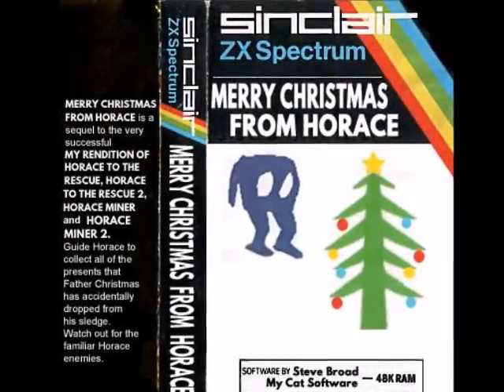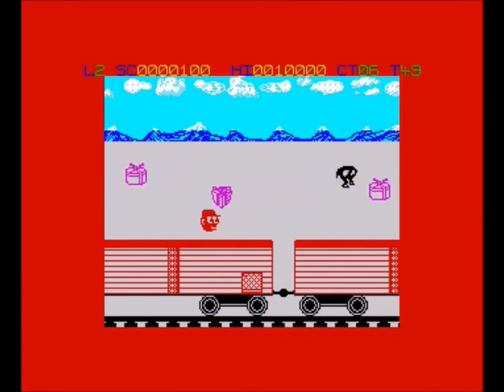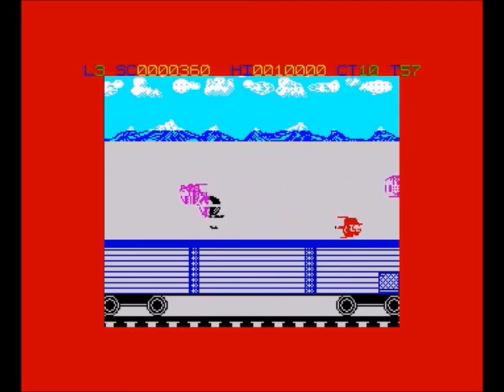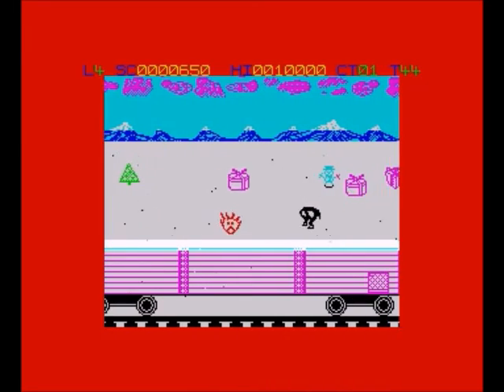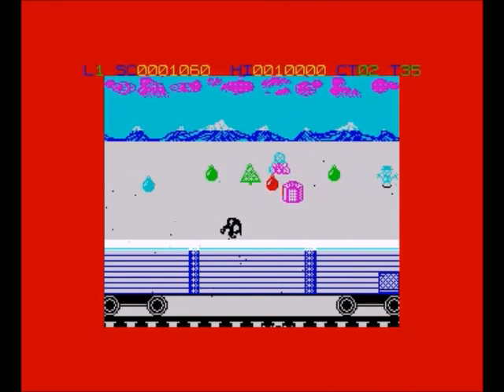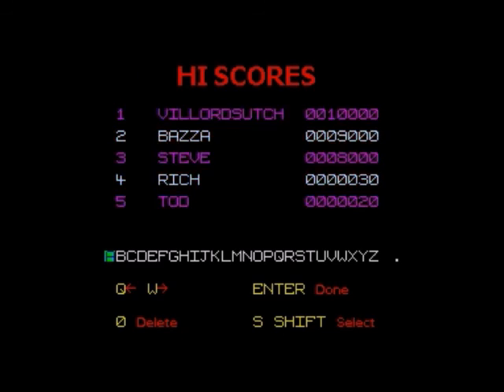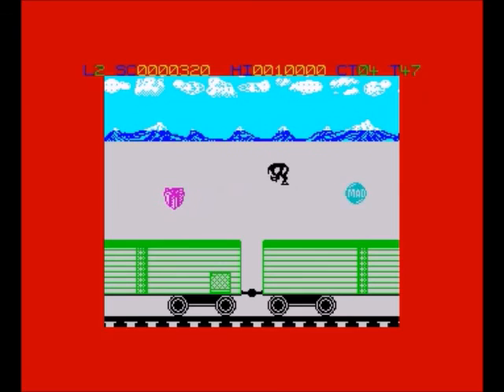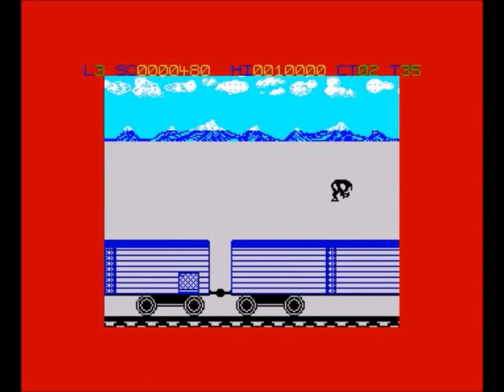Merry Christmas From Horace - ZX Spectrum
A great little new game starring that classic character, Horace.